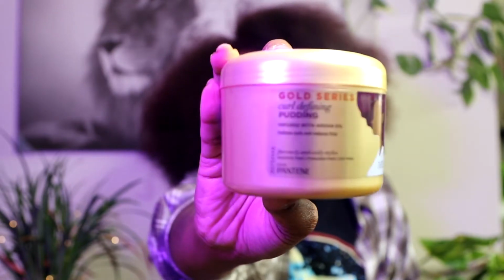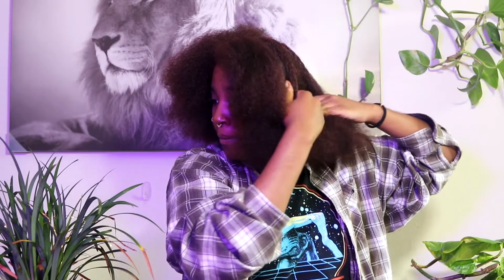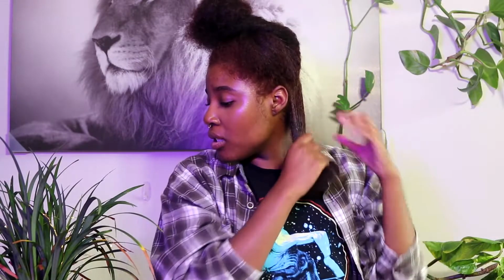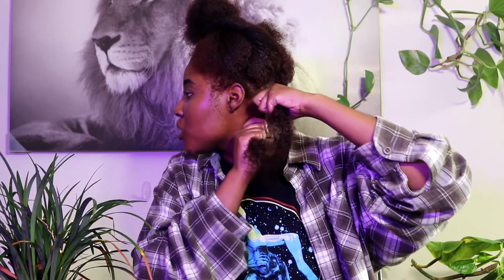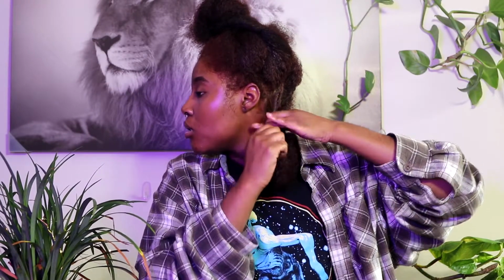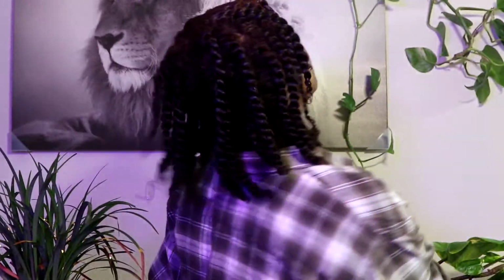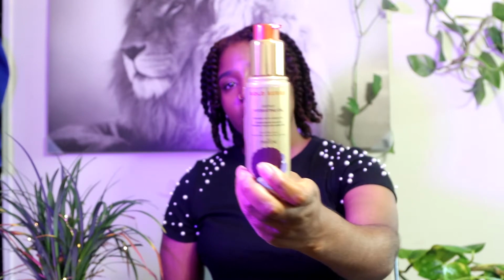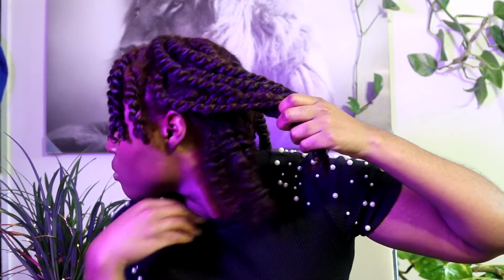TWIST OUT ROUTINE USING PANTENE GOLD SERIES PRODUCTS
Hey Moe Gang! Today I'm sharing my twist out routine using pantene gold series products.